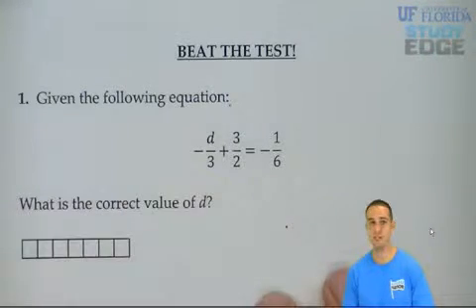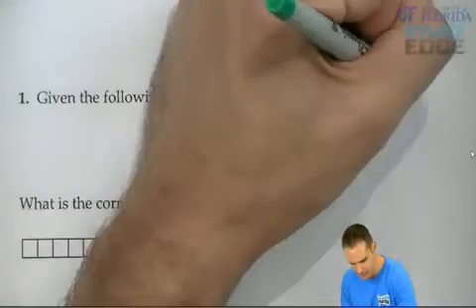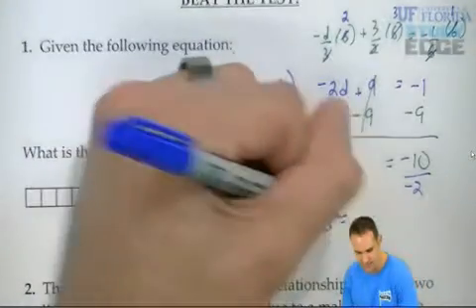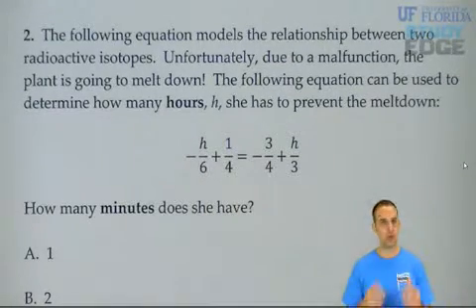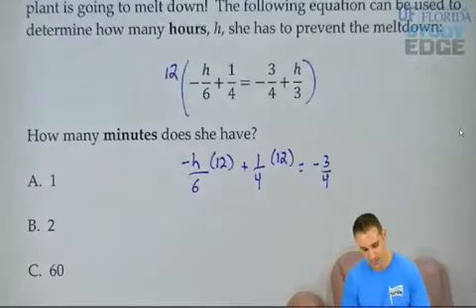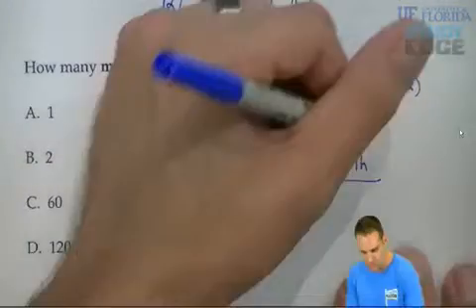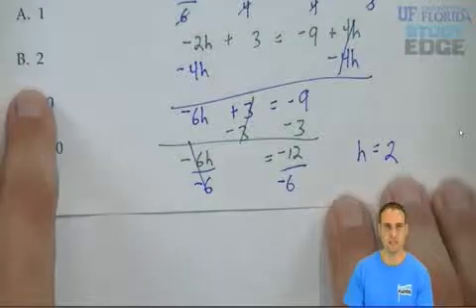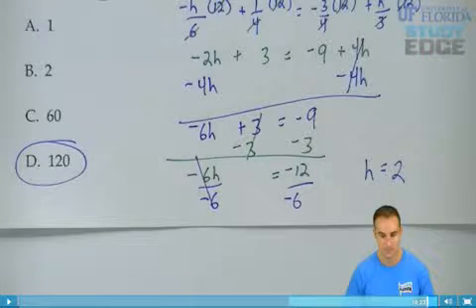AN pg 34